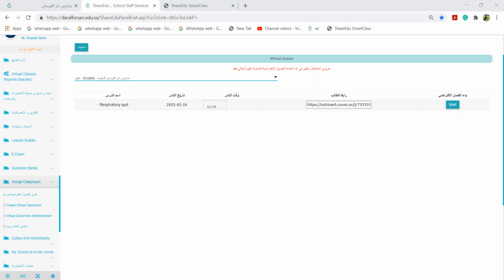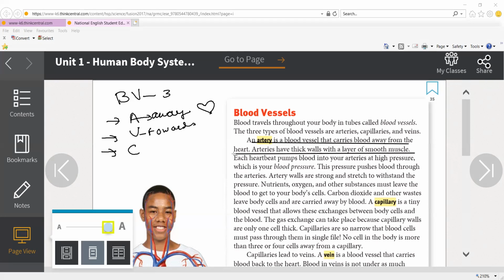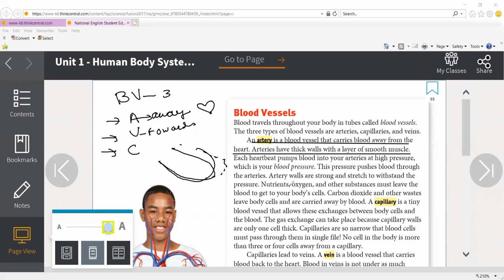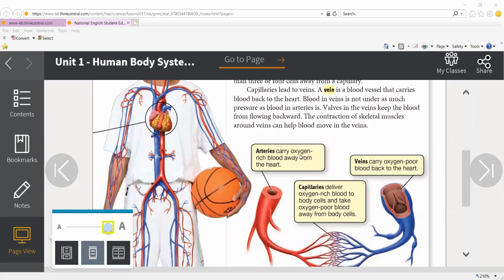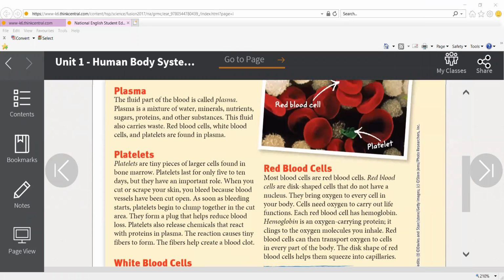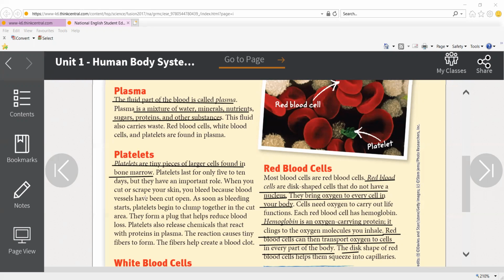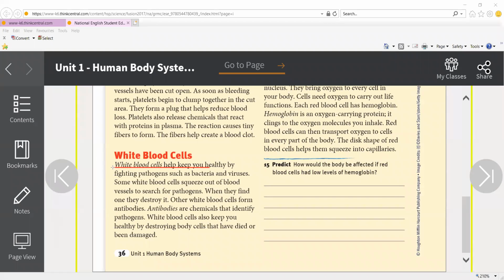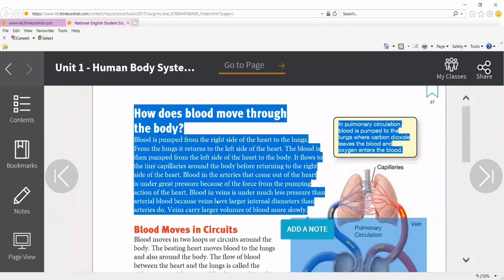Circulatory and Respiratory System